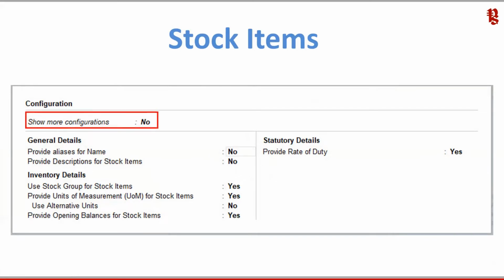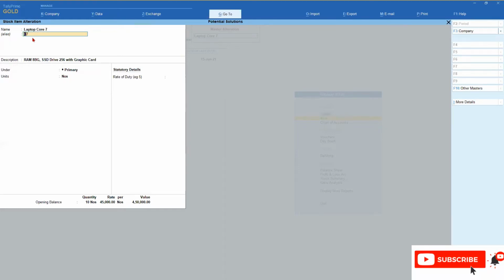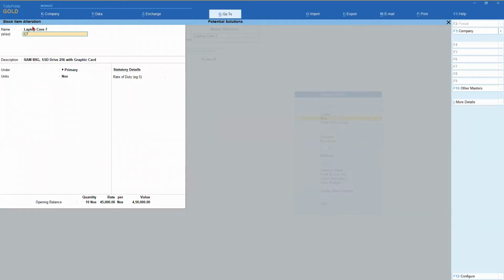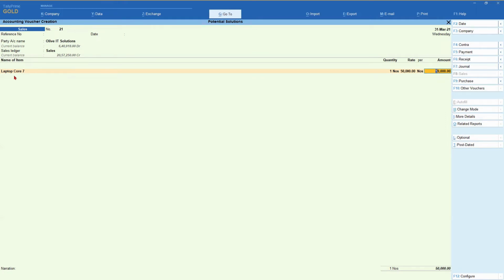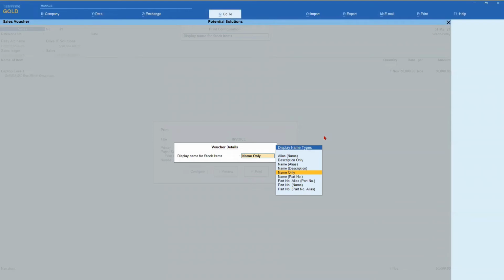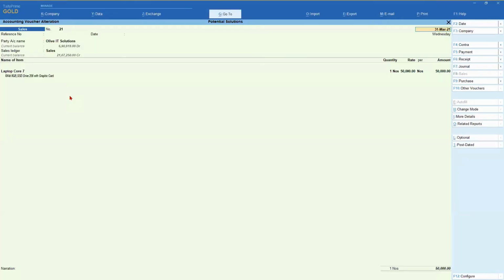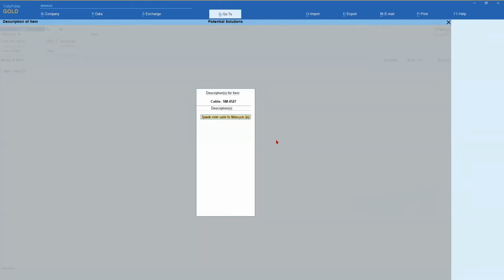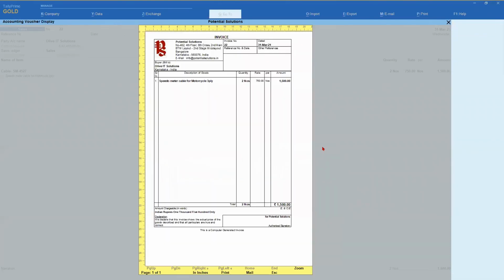TallyPrime F12-Configure Stock Items - Part -2 (Understanding Alias and Description)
This is part-2 in the series of sessions on F12 configuration in TallyPrime for Inventory Masters.  In this session we shall learn the usage of ‘Alias’ and ‘Description’ for stock items. We shall also understand these by creating ‘Alias’ and ‘Description in TallyPrime and view the benefit and advantage of these options.